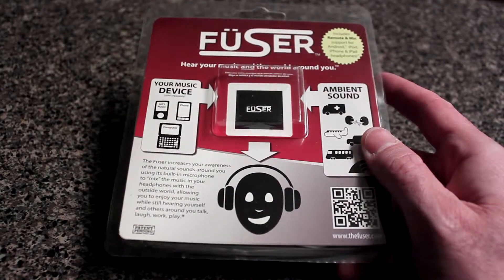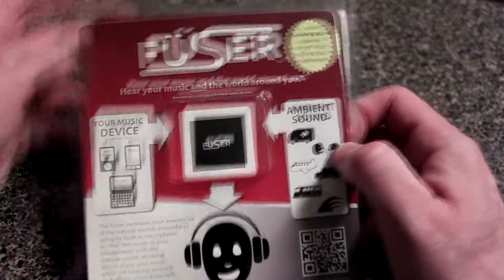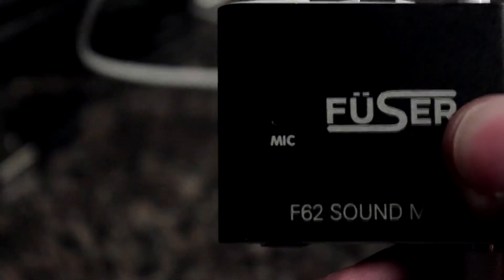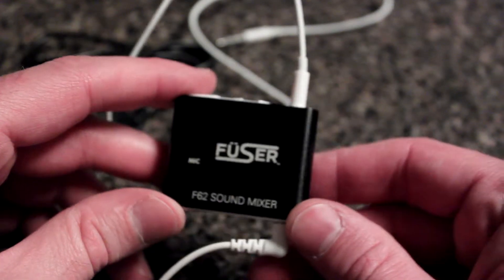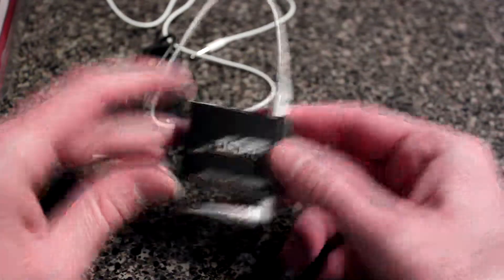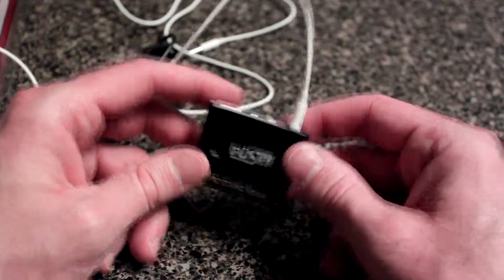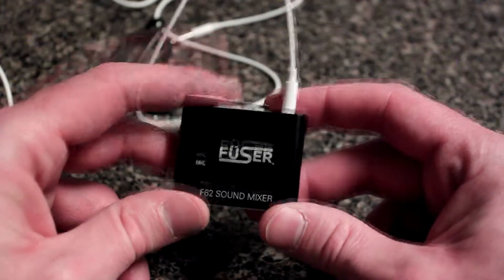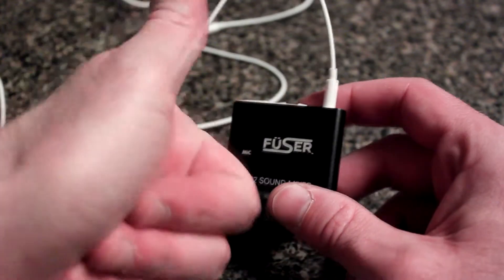TECH TALK: The Fuser sound mixer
My review of The Fuser sound mixer. The device is rechargeable, and connects between a portable audio source and earphones or headphones, and provides live, ambient audio around the listener.
Costs about $30 USD.